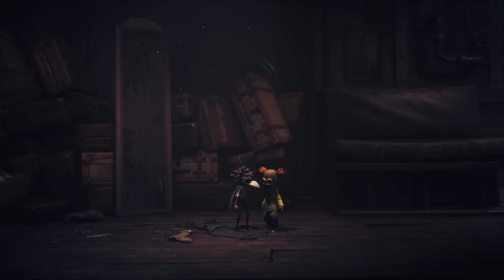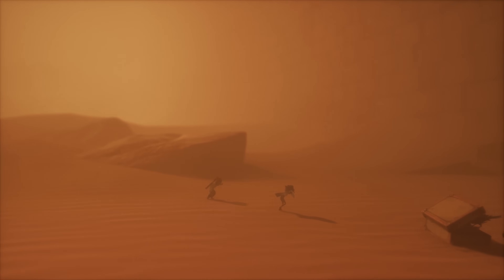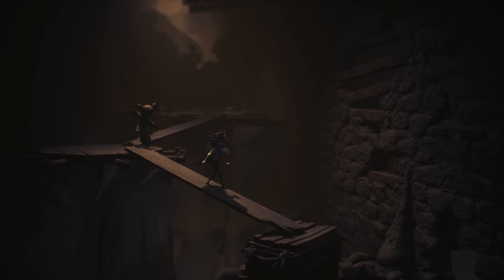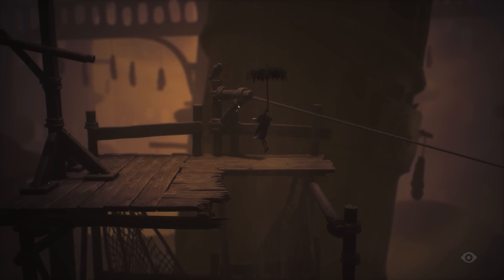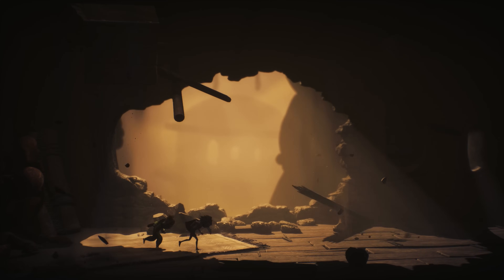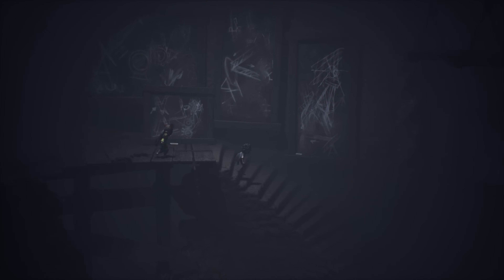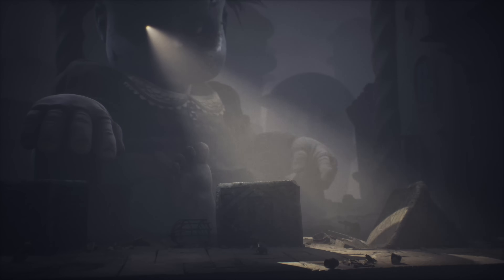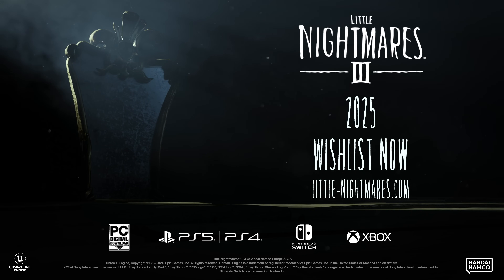Little Nightmares III | The Necropolis | 5-minute Commented Gameplay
There’s more to these desolate sands than meets a swiveling eye.

Little Nightmares III is coming to PlayStation 5, PlayStation 4, Xbox Series X|S, Xbox One, Nintendo Switch, and PC in 2025.